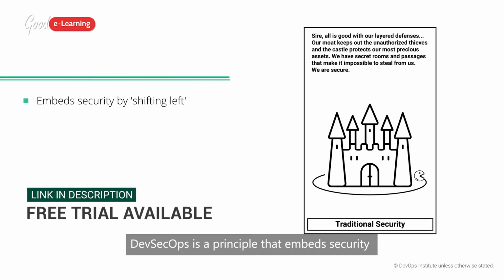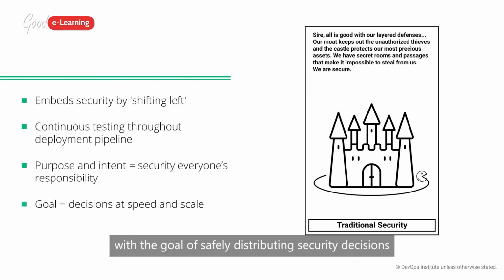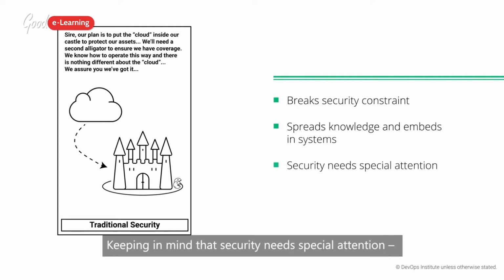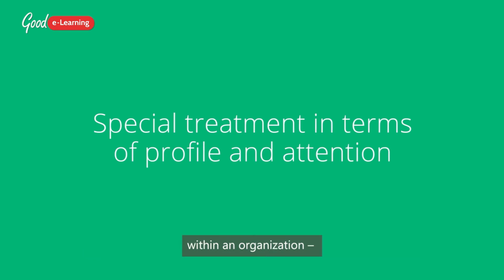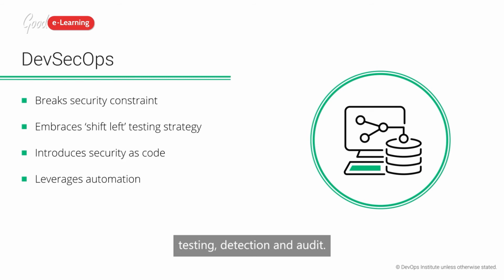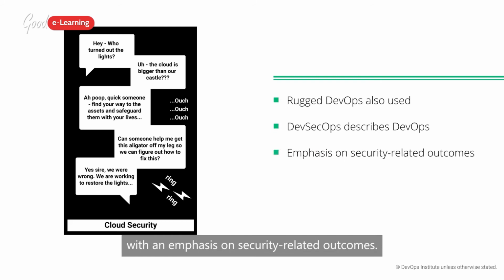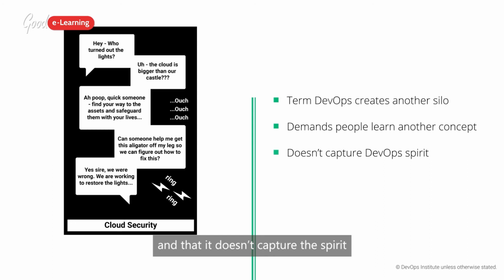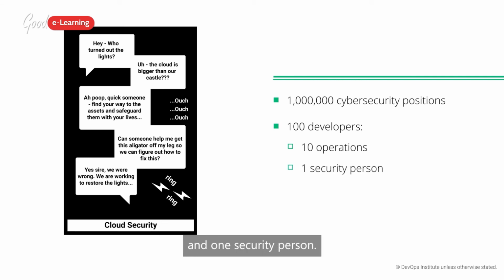DevOps Bitesize Learning: DevSecOps (DevOps tutorial)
Visit Our FREE DevOps Resources Library with Downloads, Study Guides, Posters and more

DevOps has become an essential and widely-used process for optimizing development and operations practices. In a world of inefficient siloed project teams, DevOps can provide incredible boosts to productivity, collaboration, reliability, speed, and ROIs. Studying DevOps is also a fantastic way for development, operations, testing, quality assurance (QA), and IT management staff to become highly-employable DevOps engineers.

DevSecOps is a principle that embeds security as code by 'shifting left' with continuous security testing throughout the deployment pipeline. DevSecOps means thinking about application and infrastructure security from the start. It also means automating some security gates to keep the DevOps workflow from slowing down. This video (taken from our DevOps Foundation course) explains this topic further.

Good e-Learning is an award-winning online training provider, as well as a Trusted Education Partner for the DevOps Institute. Our DevOps, DevSecOps, and SRE courses were created with input from highly experienced practitioners, allowing us to share valuable insight into utilizing lessons in practice. We provide a range of training assets to help students prepare to sit and pass the certification exams, including regular knowledge checks, instructor-led videos, and official practice exams.
Users can access courses via our mobile app, and we also offer downloadable assets for studying offline. Each certification course even comes with a FREE exam voucher and resits.